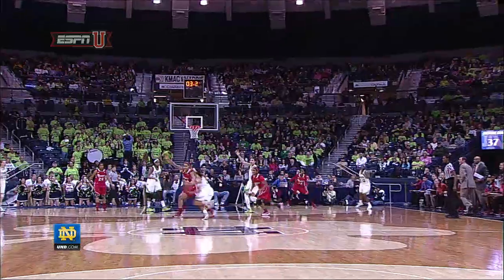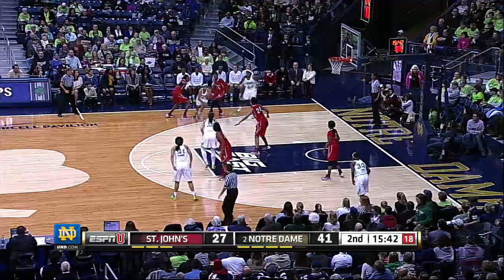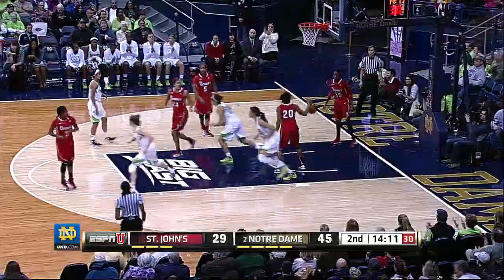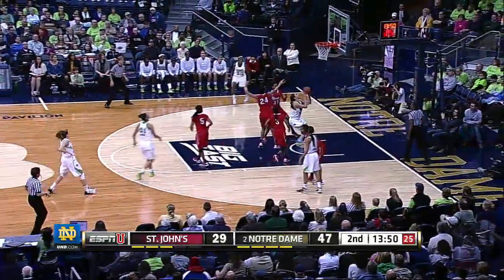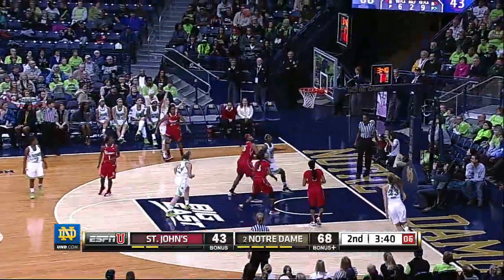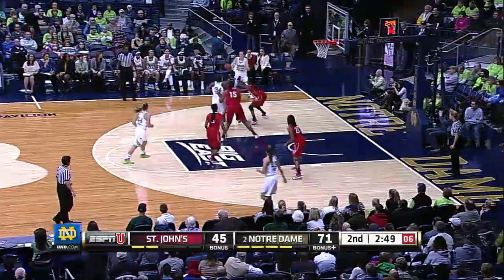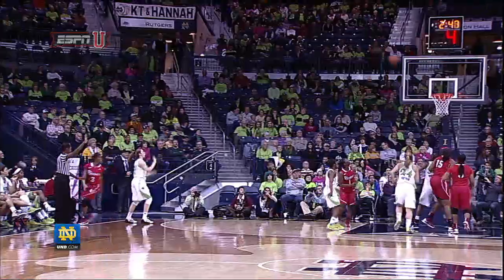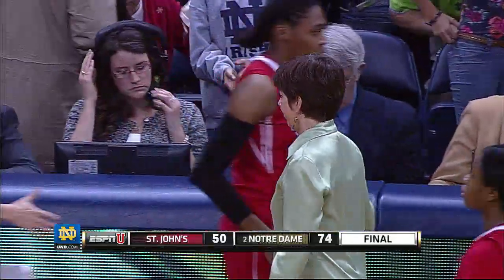Sinking St. John's - Notre Dame Women's Basketball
The Fighting Irish knock off St. John's 74-50, at Purcell Pavilion.